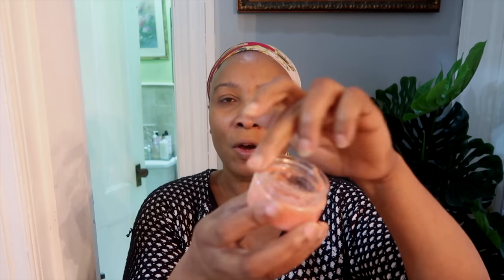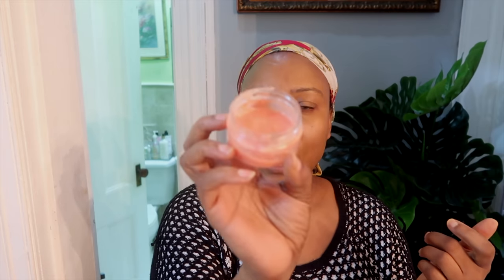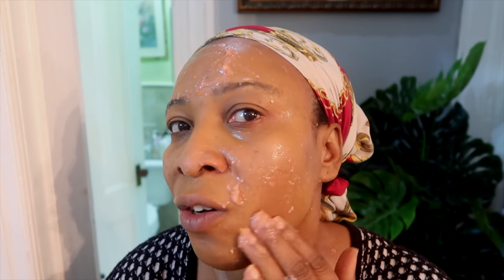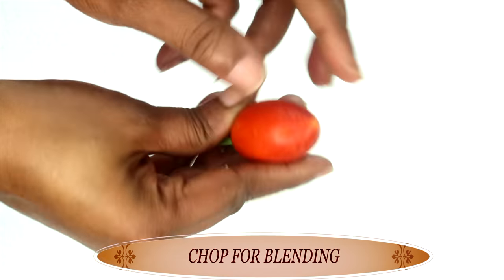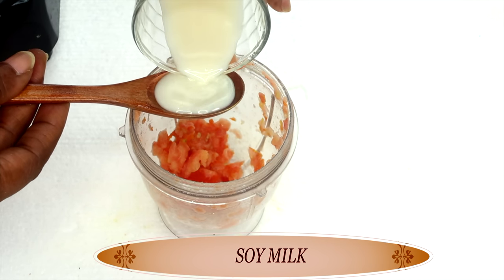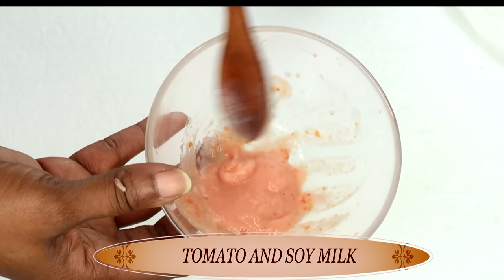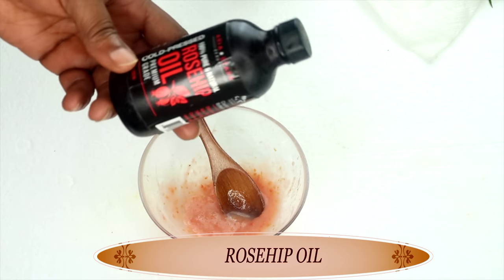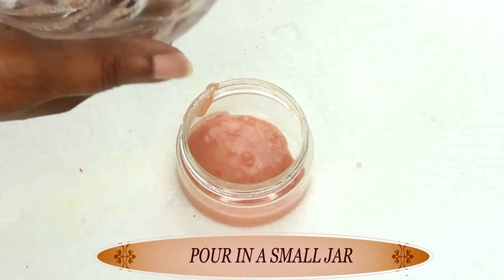TOMATO FACIAL FOR SKIN BRIGHTENING AT HOME, VISIBLE SPOTLESS GLOWING SKIN AFTER 1 USES | 50 LOOK 30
DO you want to know the secrets to younger, spotless, glowing skin at any age? Well here is a remedy that I use on my face to have my skin looking this fresh. Must try a remedy for most skin types.

COME CHIT CHAT WITH ME AND TAKE A PHOTO